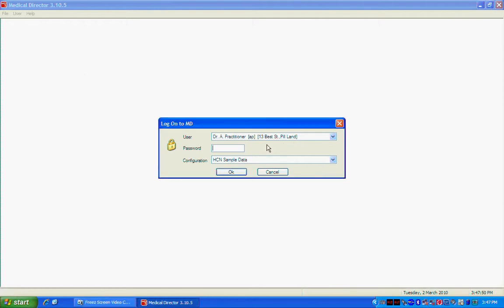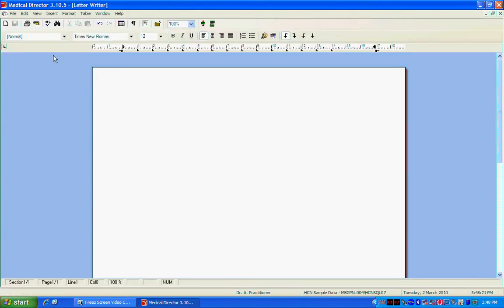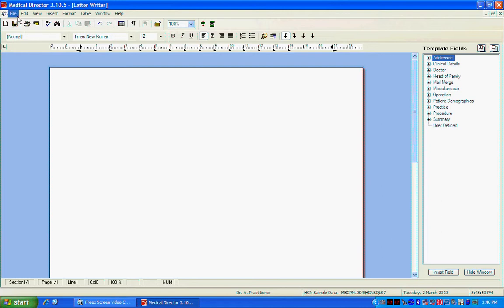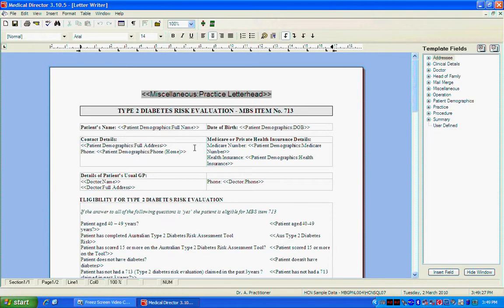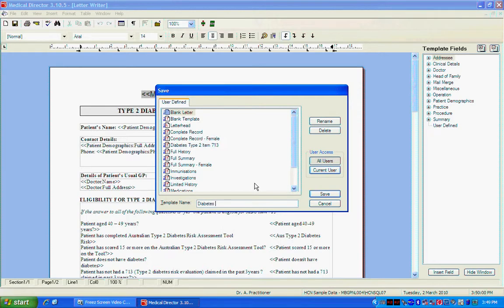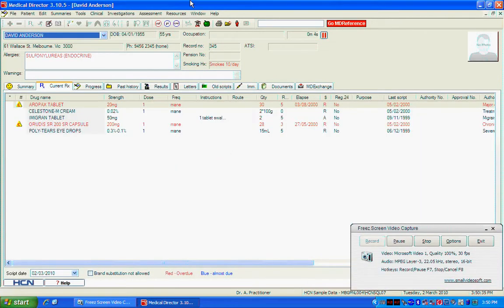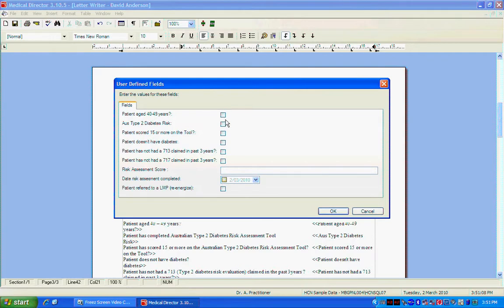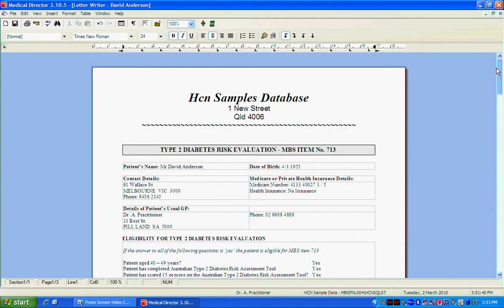Import Templates into Medical Director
This is a short video explaining how to import templates into Medical Director.